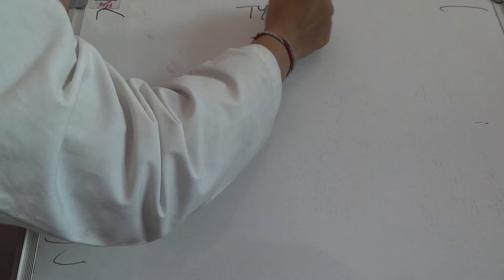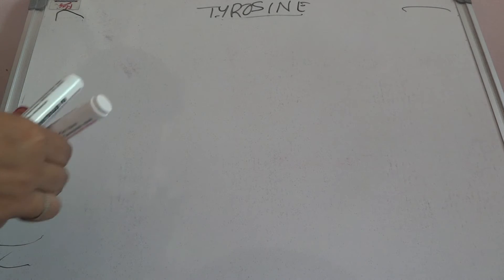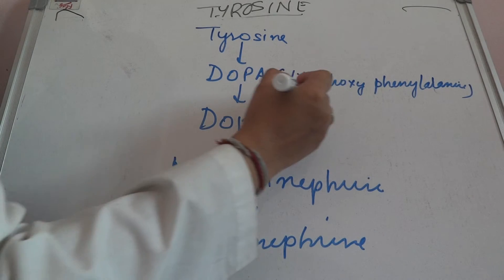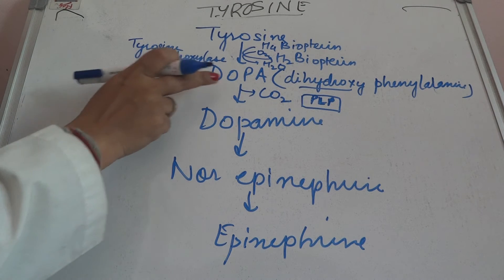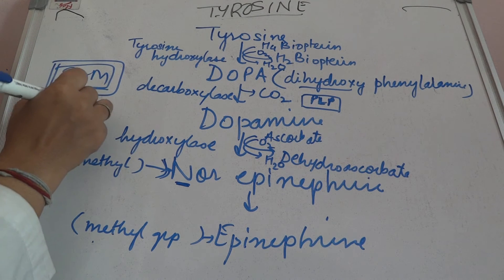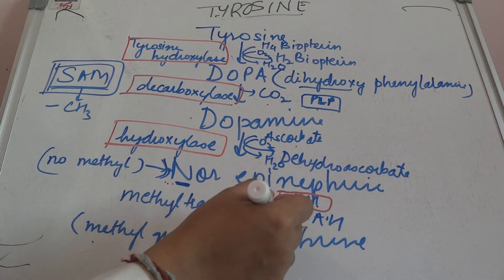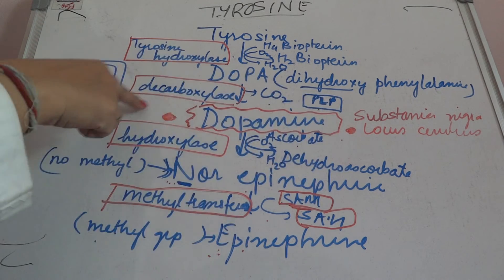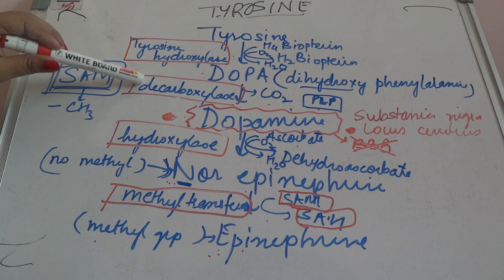Tyrosine metabolism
Tyrosine Dopa dopamine Nor epinephrine ---+ epinephrine